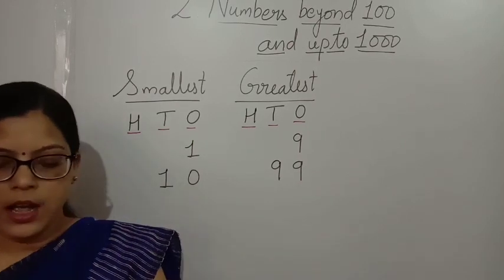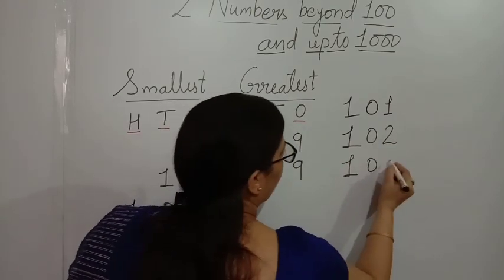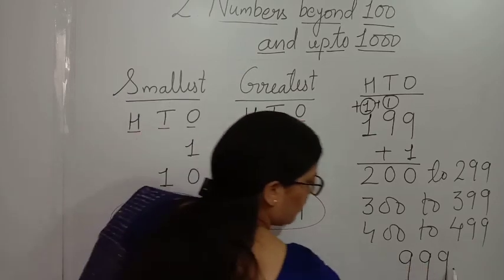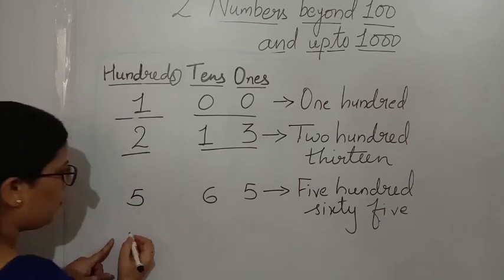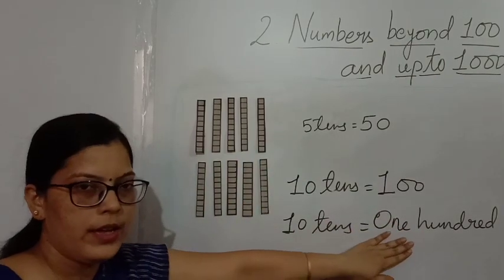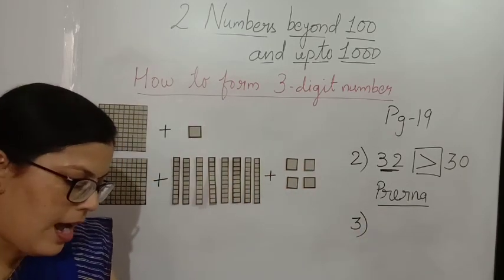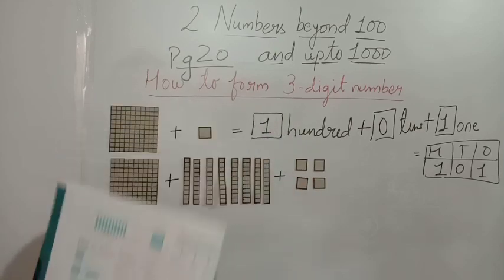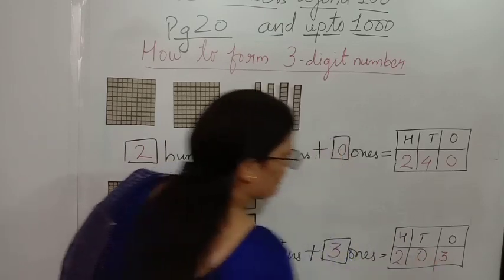Class 2 Mathematics 19/05/2020